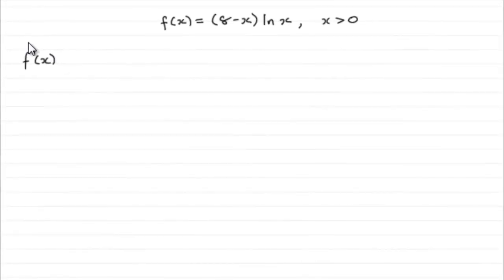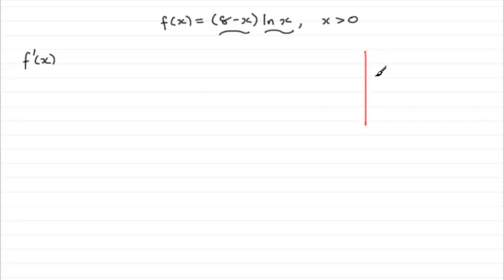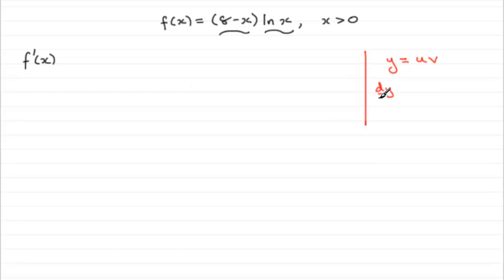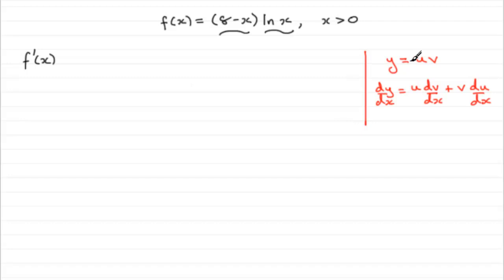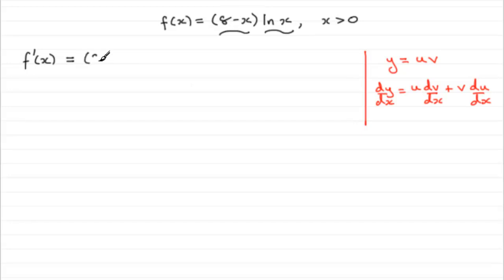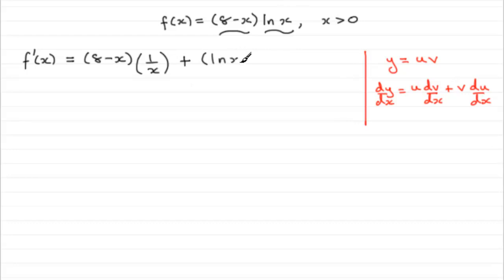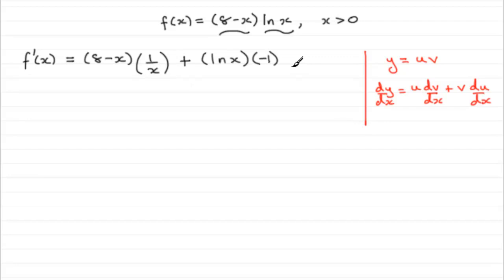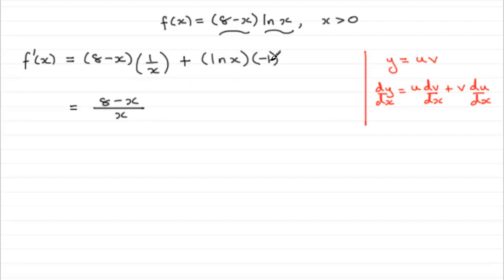A-Level Edexcel Core Maths C3 January 2011 Q5b : ExamSolutions